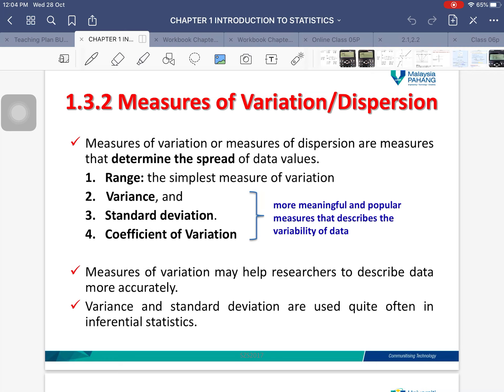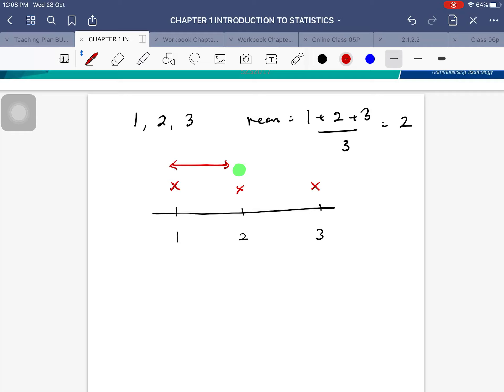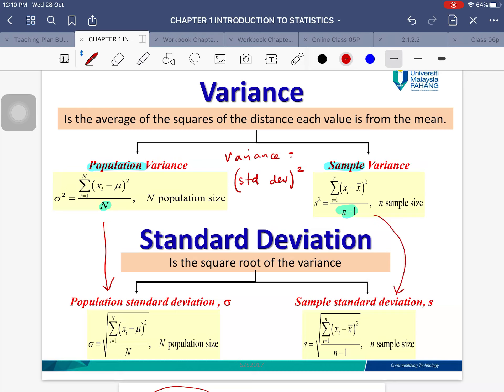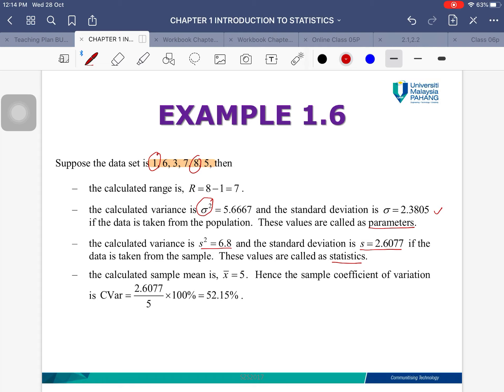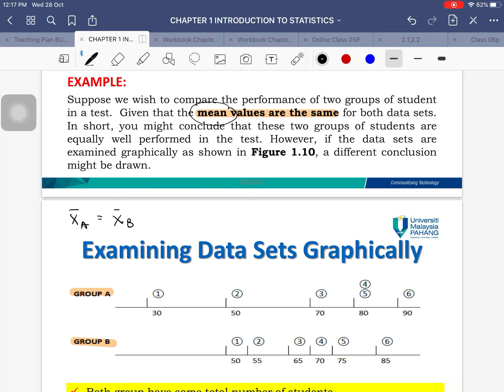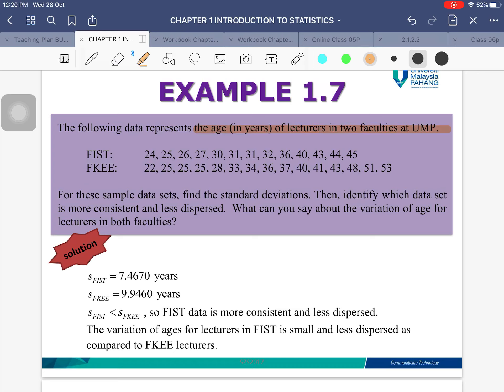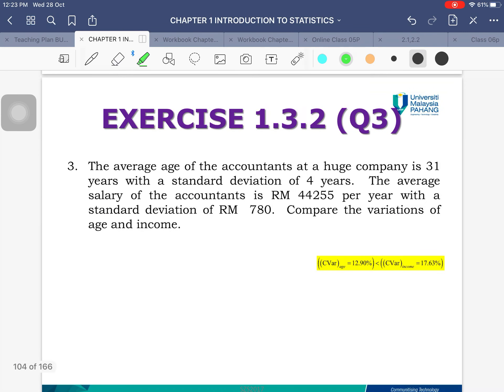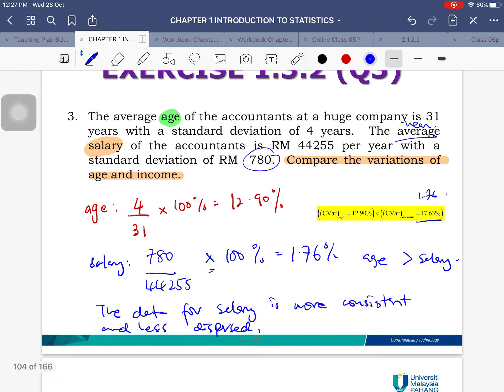1.3.2 Part 1